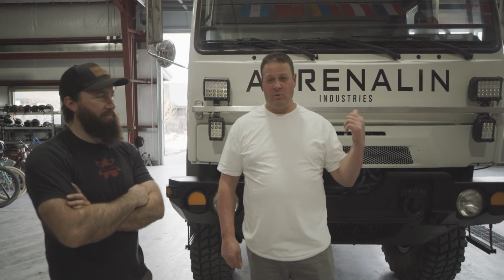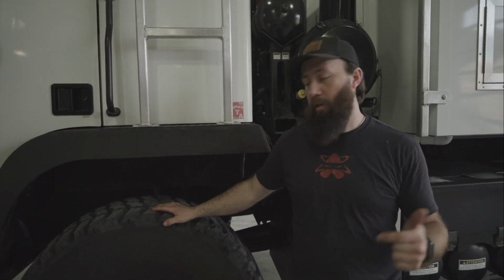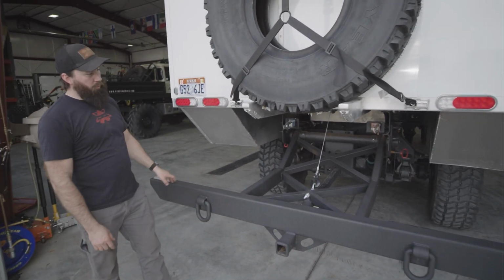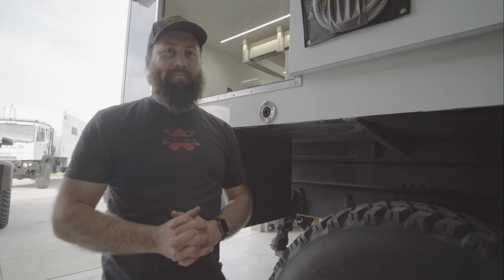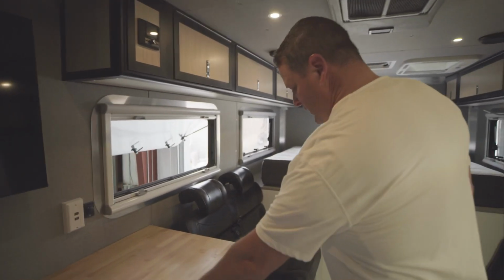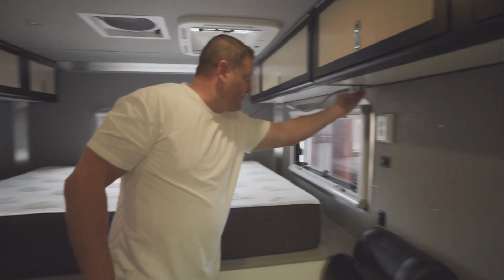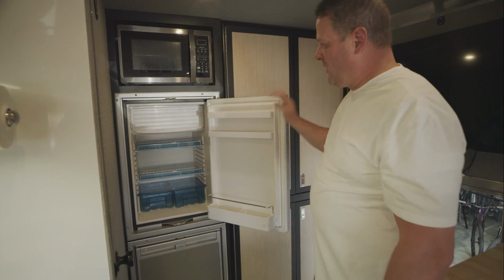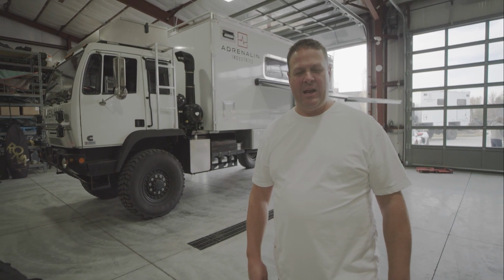Adrenalin Industries 2021 demo expedition truck for sale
2021 Adrenalin Industries Expedition Camper built on a new Civilian BAE Titan Truck.